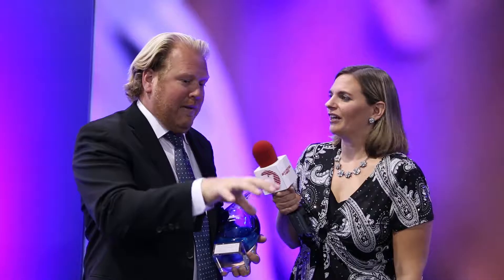DEXIS – Winner for DEXIS CariVu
A 3-time winner; DEXIS CariVu incorporates transillumination. In this interview, find out why this is a leading-edge technology and how it has become a differentiating factor within this space.

The Best of Class Technology Awards have transitioned this year with Dr. Lou Shuman from the Pride Institute to his new company, Cellerant Consulting Group. Since 2008, the committee spends each year reviewing and evaluating new products; some have brought novel approaches to the dental community, others enhance existing technologies, and some simply continue to excel in each category. Some don’t fit into a category at all—this year, the committee delved into more areas of online practice management technologies.

Dr. Shuman, who chairs this committee, defines the Best of Class honor as “A sign that a product has revolutionized, simplified, or advanced its category in a distinctive way.” Dentistry Today interviewed the winners to find out more about and what these products and services can offer your practice, and dentistry as a whole.